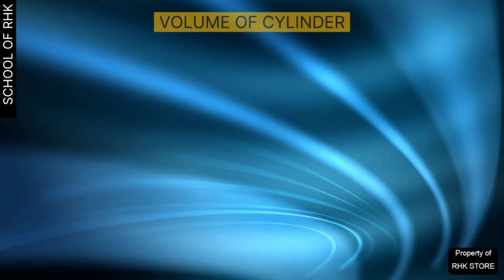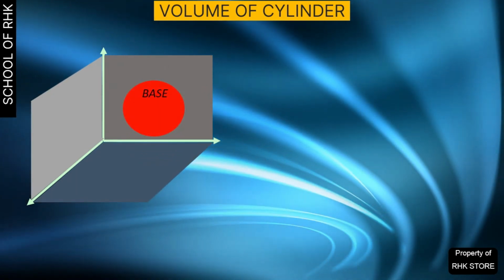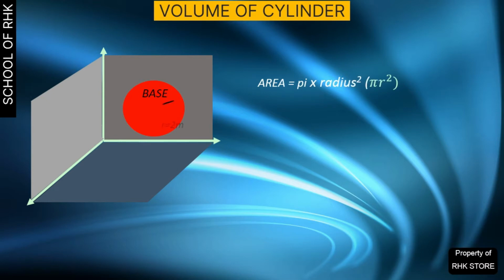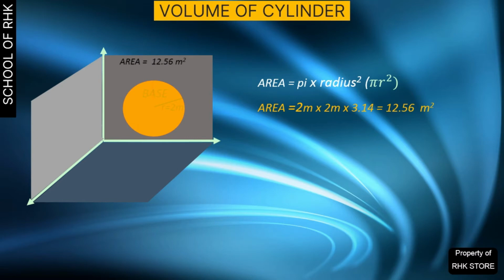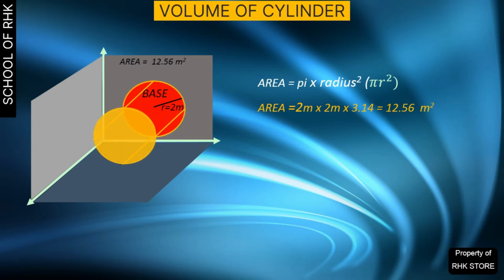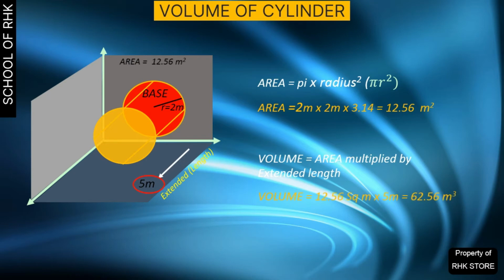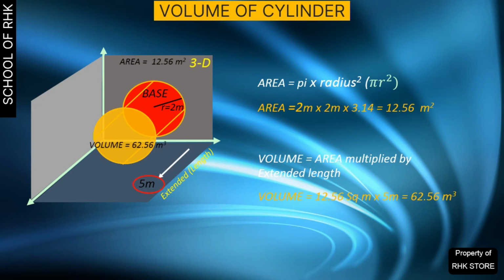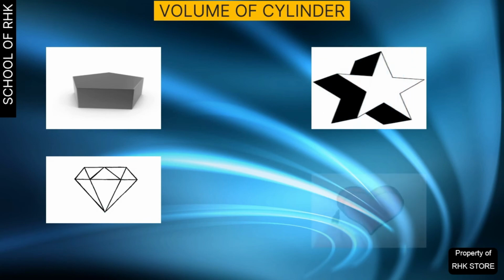How to measure the Volume of A Cylinder?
DESCRIPTION:
O LEVEL PHYSIC TUTORIAL
🎥 How to Measure the Volume of a Cylinder | O Level Physics Simplified
📚 Welcome to our O Level Physics Series! In this episode, we dive deep into understanding how to measure the volume of a cylinder—a crucial topic for exams like O Level, IGCSE, GCSE, and other secondary physics curricula.
If you've ever wondered how to calculate how much space a soda can holds, or the internal volume of a water pipe, you're about to learn a fundamental physics skill with real-world applications. 💡
🧠 What You’ll Learn in This Video:
✅ What is a cylinder in physics?
✅ The standard formula to calculate cylinder volume
✅ How to identify key measurements: radius, height, and diameter
✅ Units used in volume calculations
✅ Practice tips for exams and real-life problems
🔵 What Is a Cylinder?
A cylinder is a 3D solid with two parallel circular bases and one curved surface connecting them. Think of objects like:
A can of soda 🥫
A water pipe
A candle
A battery cell
In physics, the cylinder is one of the most common shapes used in mechanics, fluid dynamics, and pressure-related problems.
📏 Formula for Volume of a Cylinder:
To calculate the volume of a cylinder, use the formula:
Volume = π × r² × h
Where:
π (pi) ≈ 3.1416
r = radius of the base (half of the diameter)
h = height (or length) of the cylinder
🧪 Example Calculation:
Let’s say a cylinder has:
Diameter = 10 cm → Radius = 5 cm
Height = 12 cm
👉 Volume = π × (5)² × 12
👉 Volume = 3.1416 × 25 × 12 = 942 cm³ (approximately)
📐 Units in Physics:
Volume is always expressed in cubic units, such as:
cm³ (cubic centimeters)
m³ (cubic meters)
dm³ or litres (L) → 1 L = 1000 cm³
mL (millilitres) → 1 mL = 1 cm³
🔄 Always convert all units to the same system before starting your calculation.
🌍 Real-Life Examples of Cylindrical Volumes:
🧴 Water bottles, tanks, and containers
💡 Light bulb bases
🧪 Test tubes and measuring cylinders in labs
🚿 Water pipes and pumps
🛢️ Oil drums and gas cylinders
🚫 Common Mistakes to Watch Out For:
❌ Using the diameter instead of the radius in the formula
❌ Forgetting to square the radius
❌ Mixing units (e.g., cm and m)
❌ Leaving out π or using the wrong value
✅ Pro Tip: If you’re only given the diameter, just divide it by 2 to find the radius.
🎓 Why This Topic Is Important in Physics:
Helps in calculating fluid capacity
Used in pressure and density problems
Critical for designing mechanical systems
Applicable in engineering, architecture, and environmental science
🔔 Watch till the end for a quiz and bonus trick that helps you calculate cylinder volumes faster in exams!
Have you seen or used a cylindrical object today?
Drop it in the comments below ⬇️
💡 Got a tricky volume question? Ask and we’ll solve it in a future video!
🎯 Who Is This For?
✔️ O Level Physics students
✔️ IGCSE/GCSE revision learners
✔️ Home schoolers and science tutors
✔️ Curious learners exploring 3D shapes and measurements
✔️ Exam preparation and formula practice
📌 Volume of a Triangular Prism
📌 What Is Volume in Physics?
📌 Understanding Density = Mass ÷ Volume
📌 Real-Life Applications of Volume Measurements